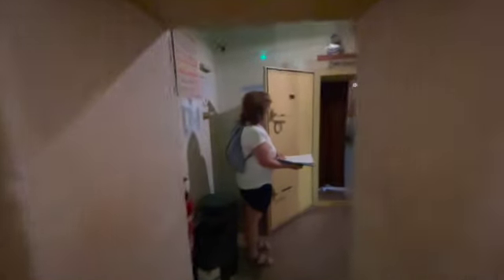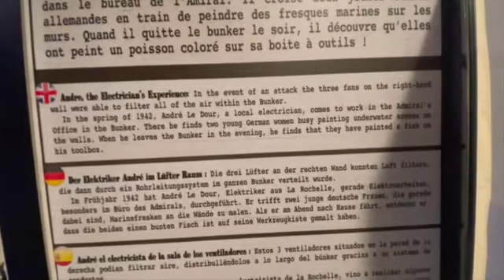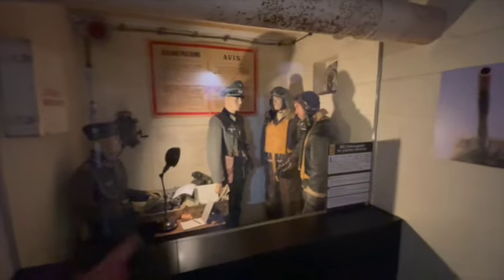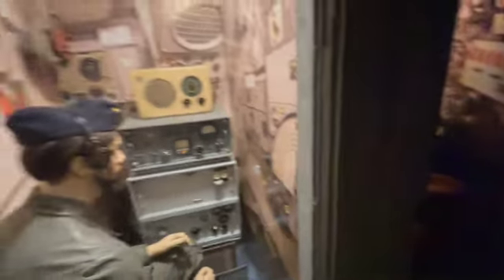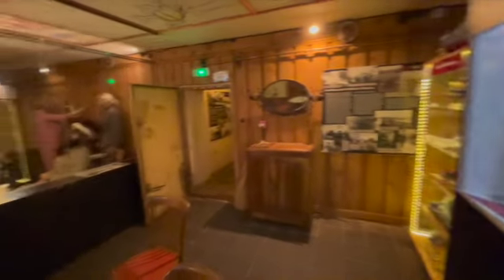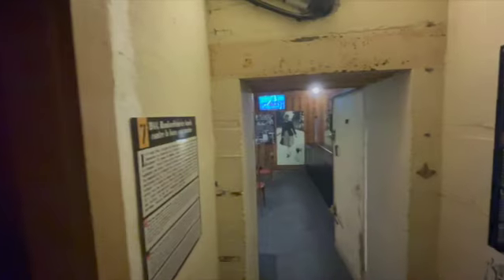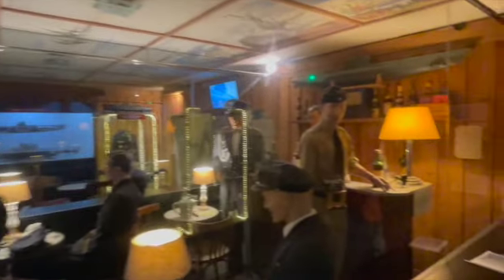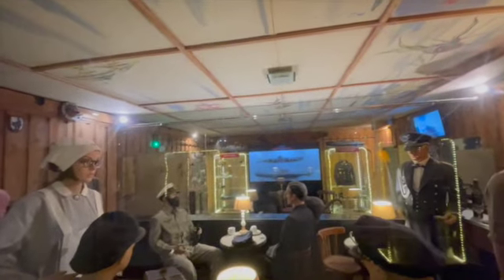WW2 GERMAN BUNKER MUSEUM,LA ROCHELLE,FRANCE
Filmed July 2024,we have a look round this little gem of a museum located in the centre of the old town in La Rochelle,France,it is in a original WW2 German Bunker still with loads of original features,art work and a bar
enjoy the walk round
RETRO TEL